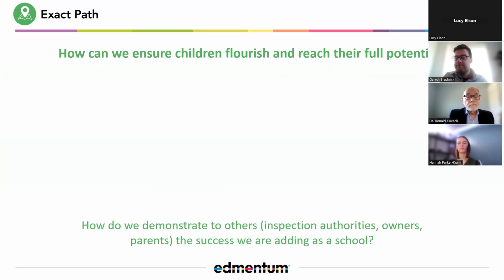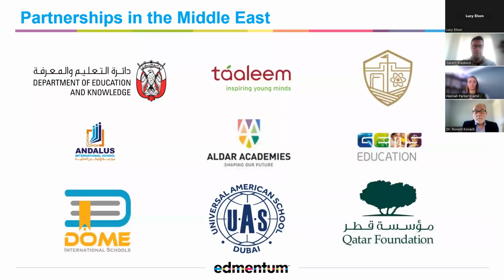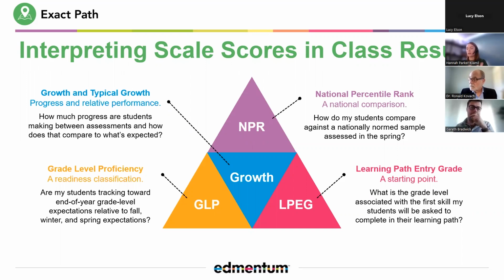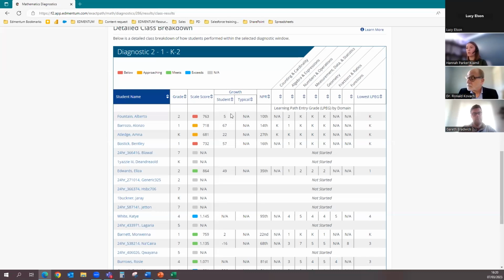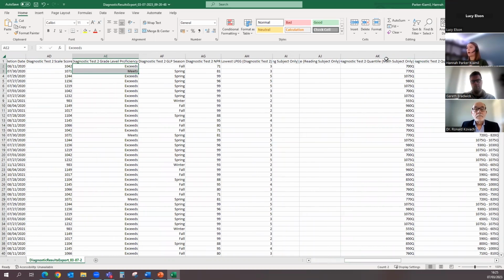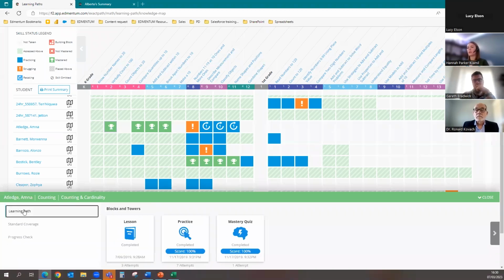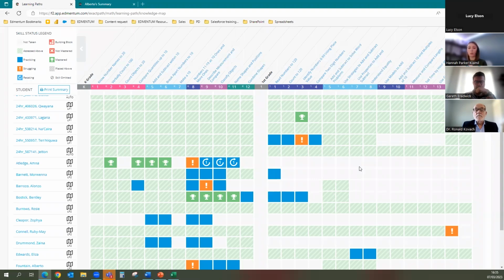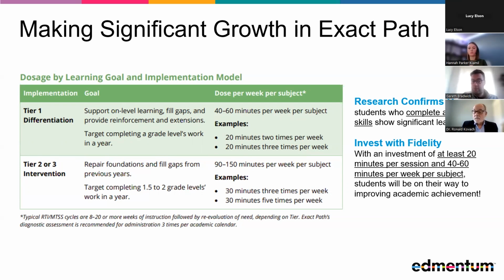Assessment Directors: Using Exact Path for Assessment Purposes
In association with the American International Accreditation of Schools and Colleges (AIAASC), join Edmentum for a live webinar (ideal for Assessment Directors) to explore how Edmentum’s Exact Path can be used for assessment purposes.